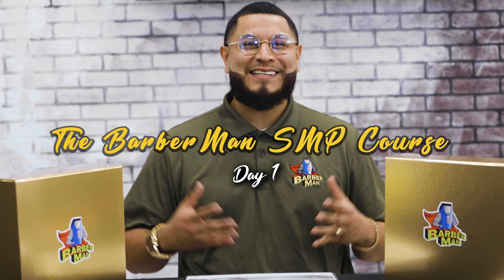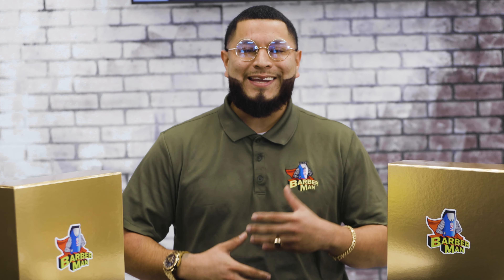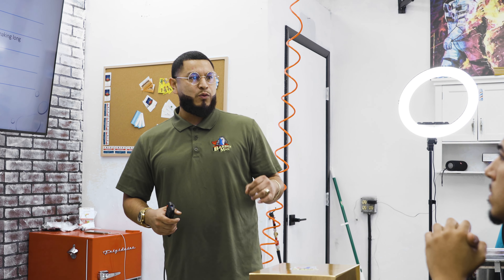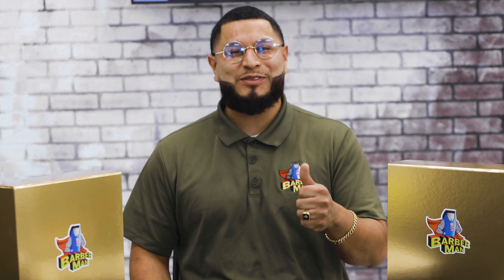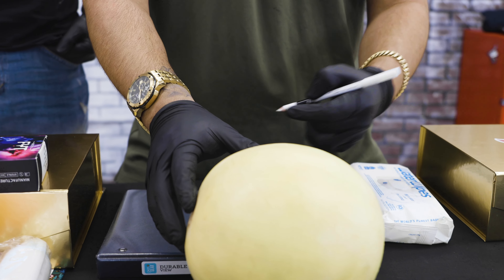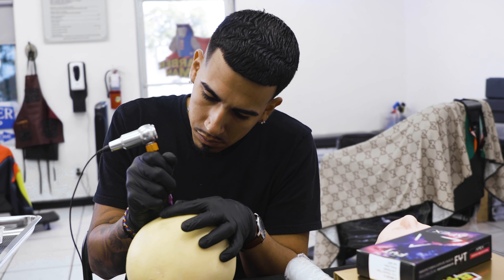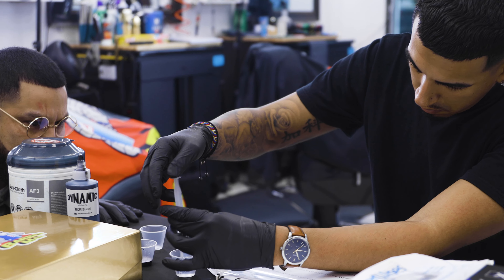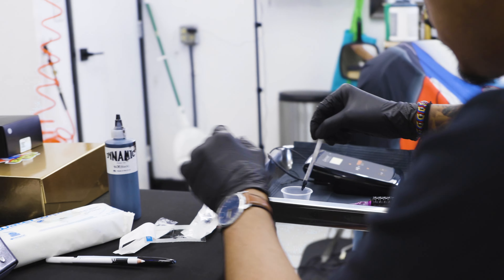Scalp Micro-pigmentation (SMP) Training course w/ Fidel "Barber Man" Herrera - Day 1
Fidel Herrera is based out of Cape Coral, FL and is one of the industry leaders when it comes to Scalp Micro-pigmentation (SMP). He has trained and coached many individuals who are trying to get started in the SMP industry. His expertise, background, and professionalism is what makes him solidified and stand out from the rest of SMP coaches.